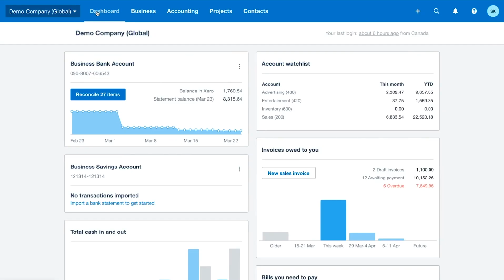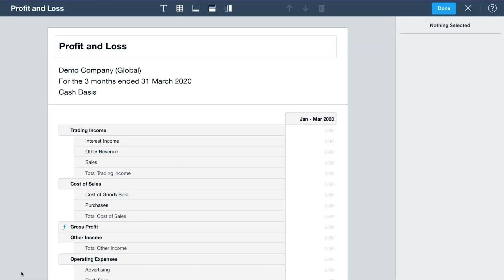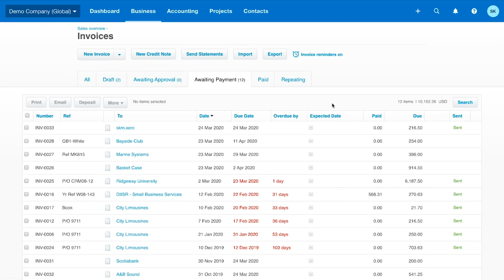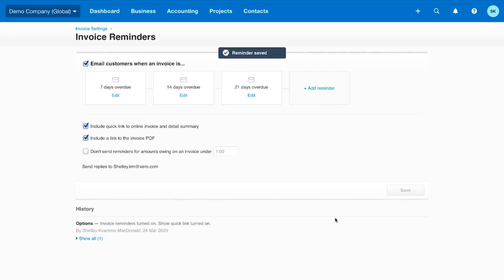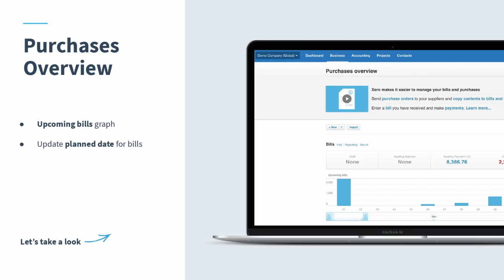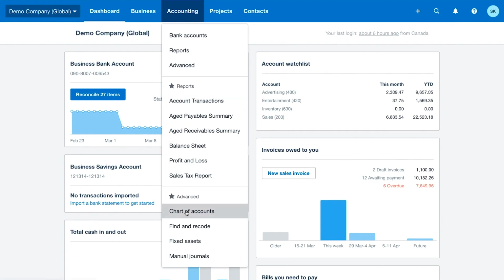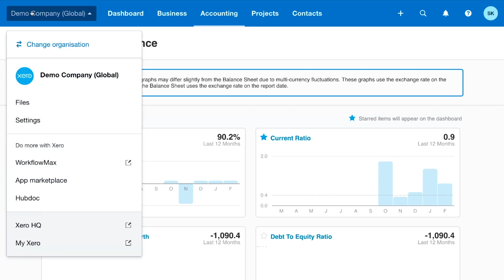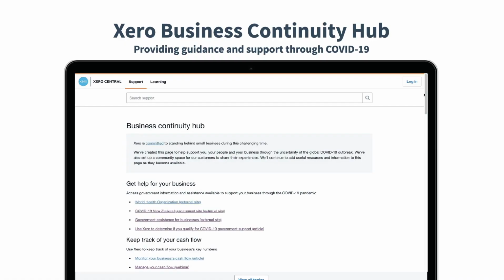Manage your cash flow | Xero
Keep your cash flow strong to grow your business and get through challenging times. Learn how to set and manage your budget, forecast your future cash flow, and get paid faster.